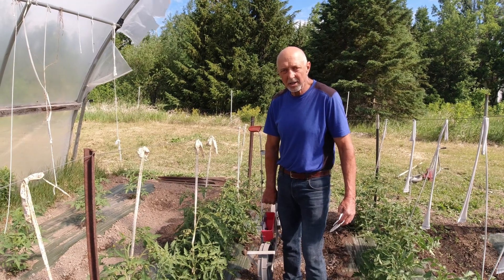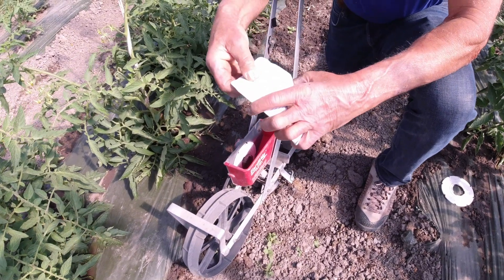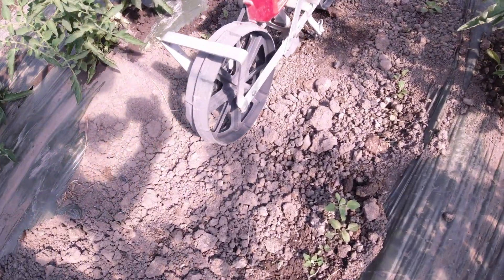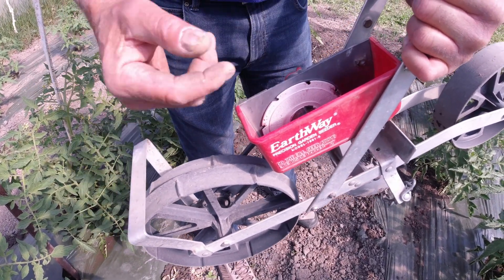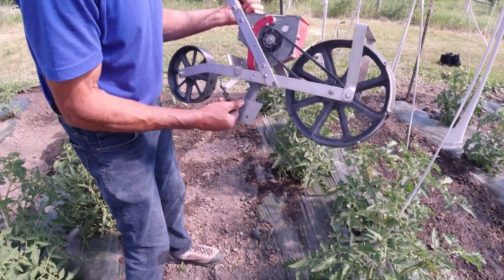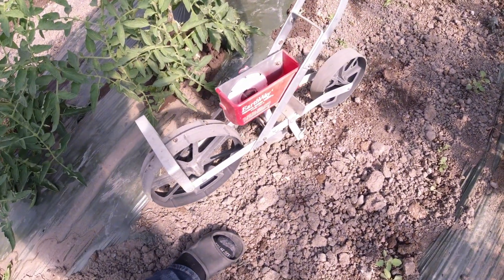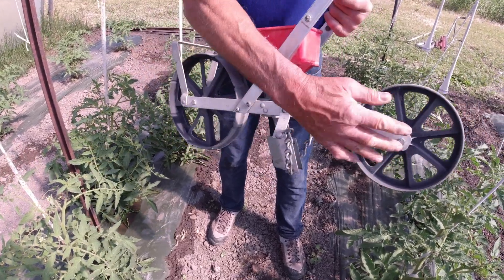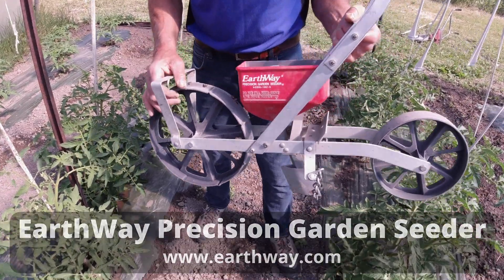How I Seed Acres of Garden | Farming Naturally | EarthWay Seeder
In this video, we demonstrate how we use the EarthWay Precision Garden Seeder to plant acres of garden each year here at Molnar Gardens in Northern Minnesota.